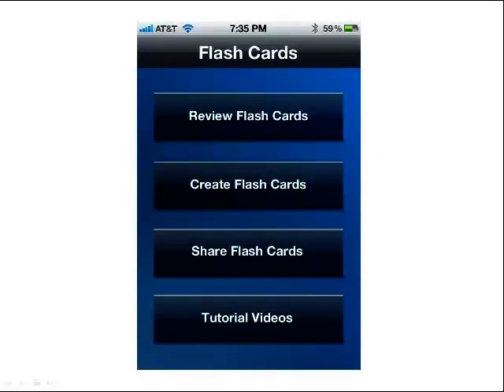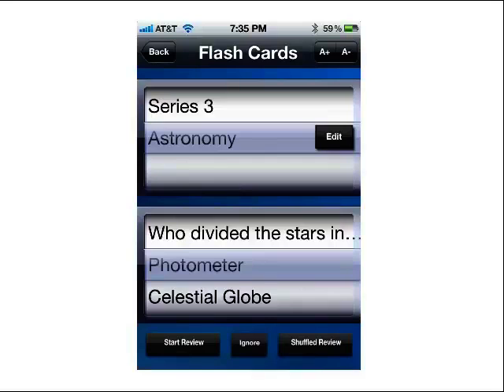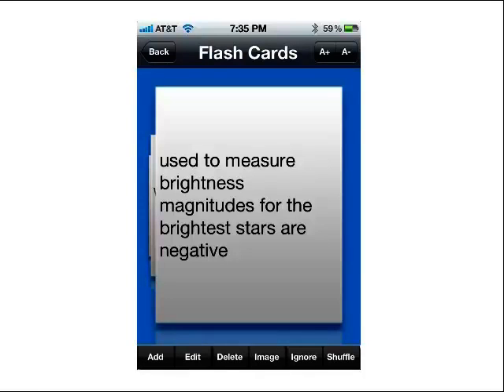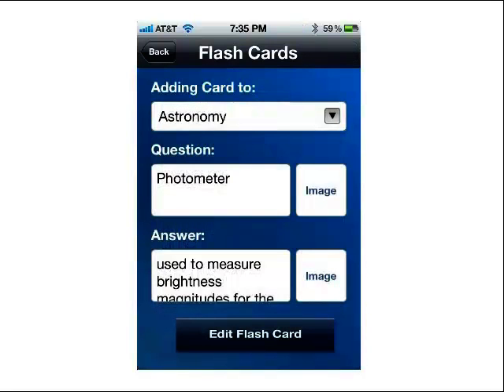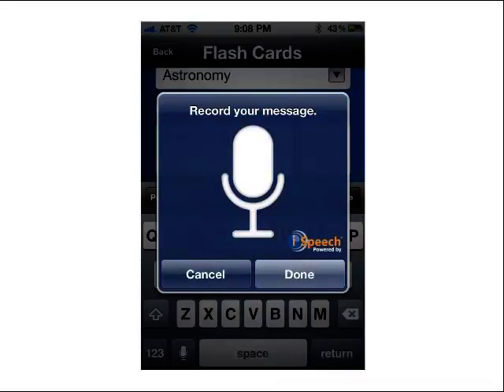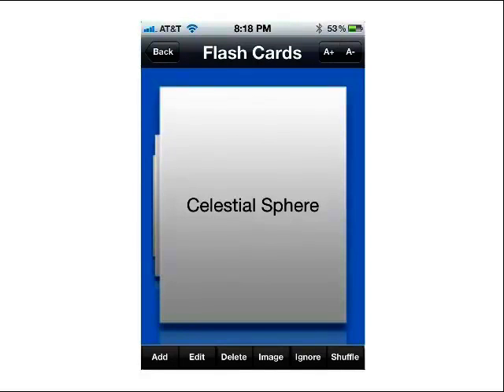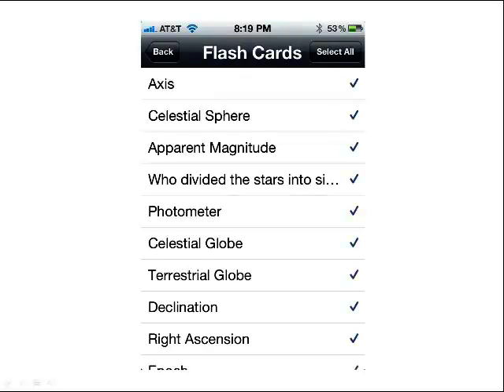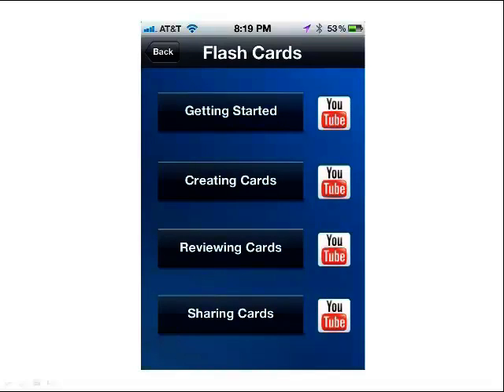Flashcard App.mp4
iPhone Flashcards app let's you study any subject on your iPhone or iPad. Create Flash Cards by uploading your notes to iTunes, using voice-to-text or typing. Bump your cards to your friends.